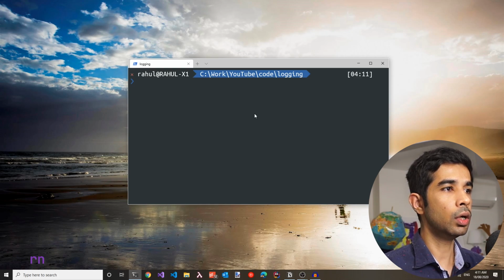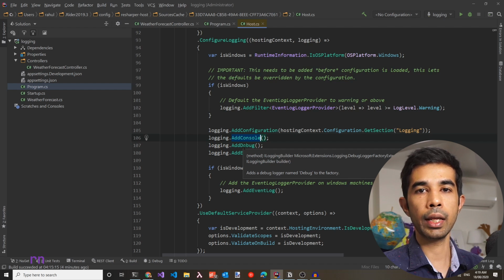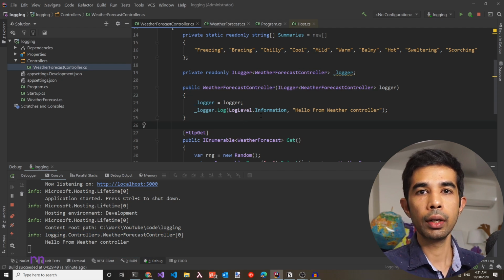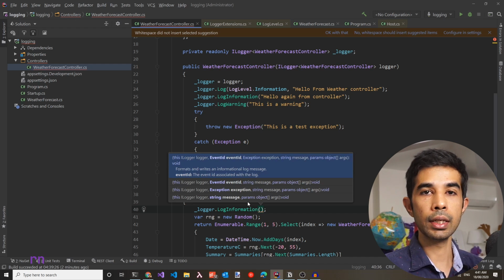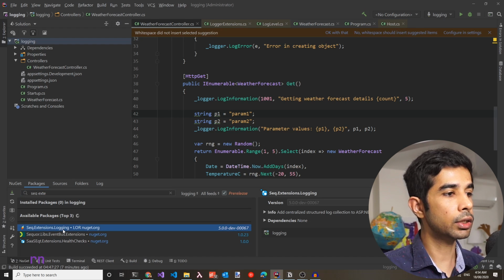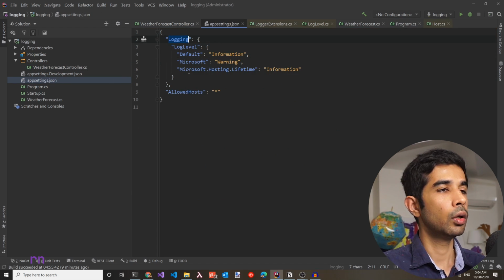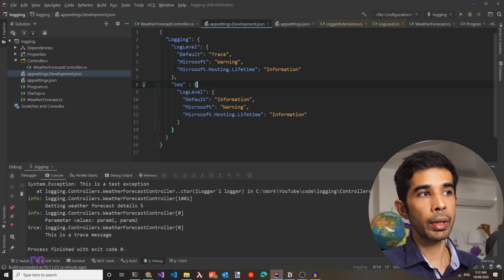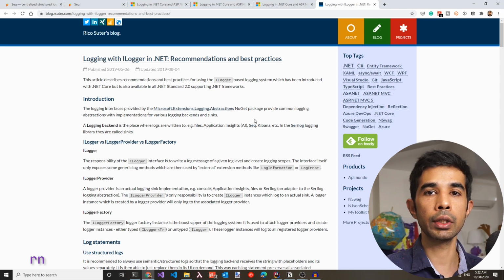LOGGING in ASP.NET Core | Getting Started With ASP.NET Core Series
Hello friends, Logging is an integral part of software development..NET Core supports logging API that works with a variety of built-in and third-party logging providers. Logging providers mostly store logs except for a few like Console, which displays logs.

In this video, we will learn more about the built-in logging providers, how they are configured, and how you can start using them for your applications. I will also show how to set up logging configuration, to control the logs that get written for different environments.

Timestamps:
00:00 - Introduction
00:59 - First Log Statement
01:58 - Default Providers and How?
03:25 - Override Default Providers
04:28 - ILogger Interface and DI